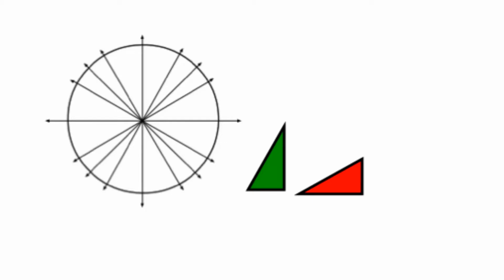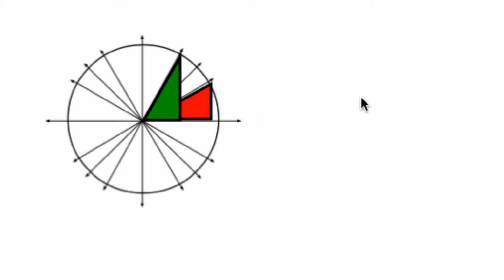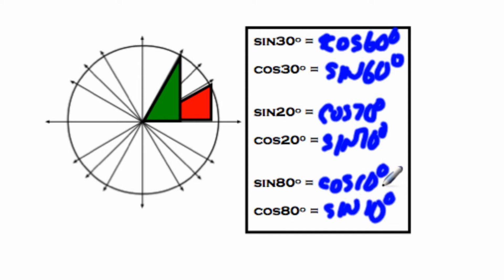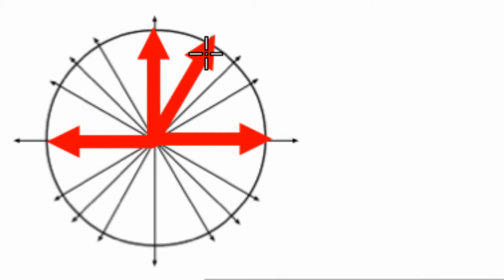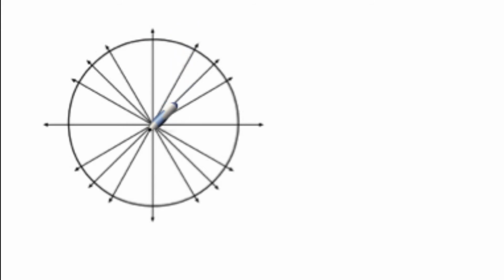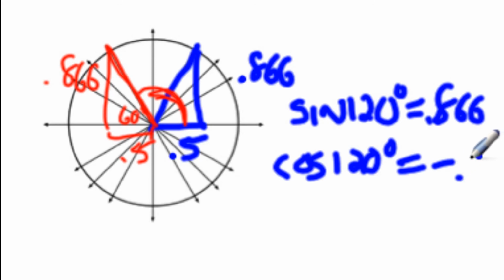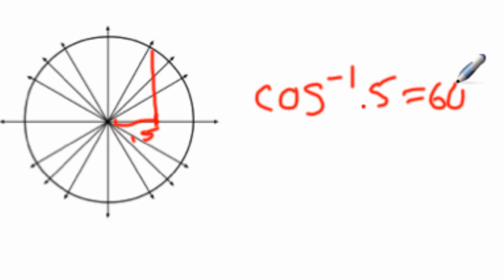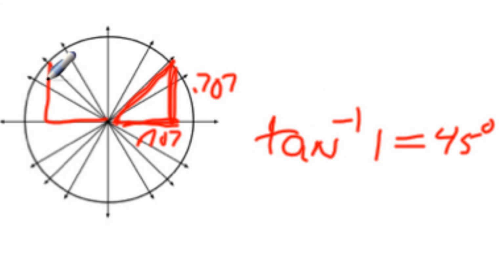Trigonometry Part III - Unit Circle Tricks - Physics Honors 9.mp4